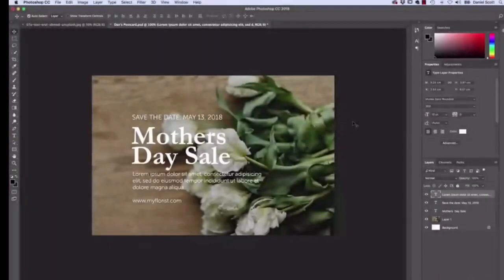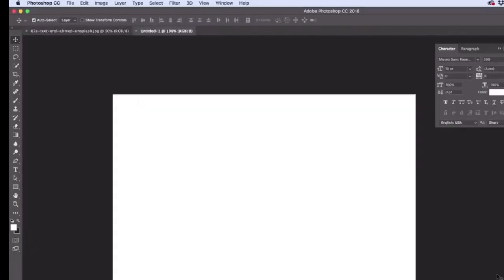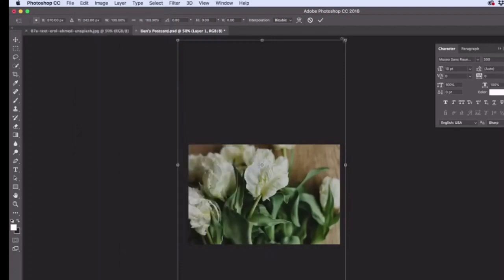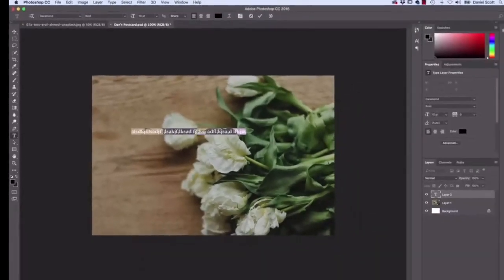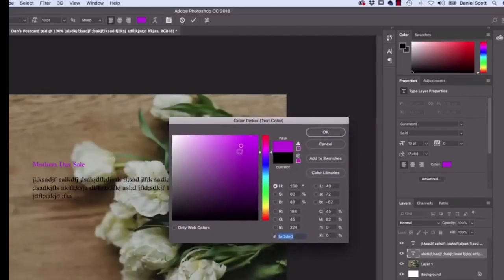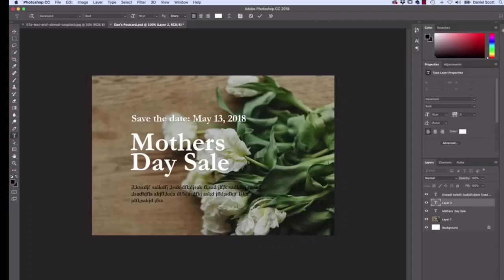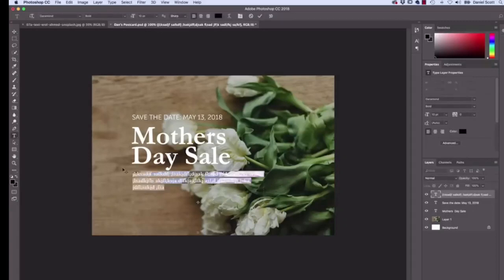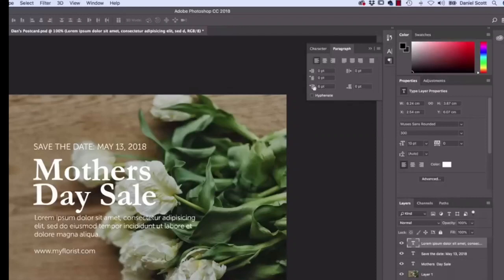Text in Photoshop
How to work with text in photoshop